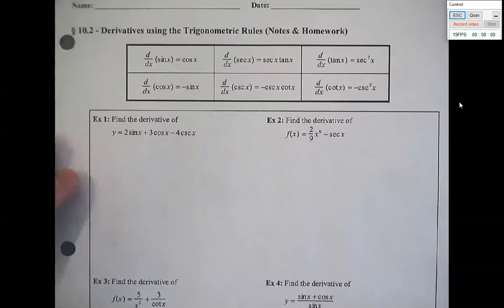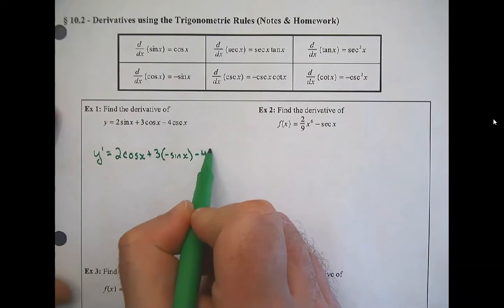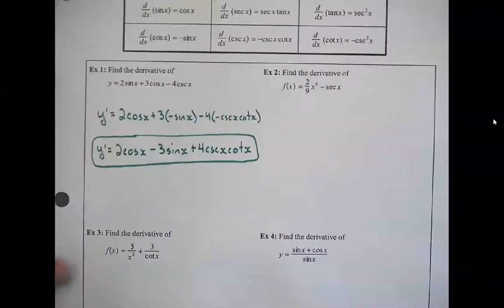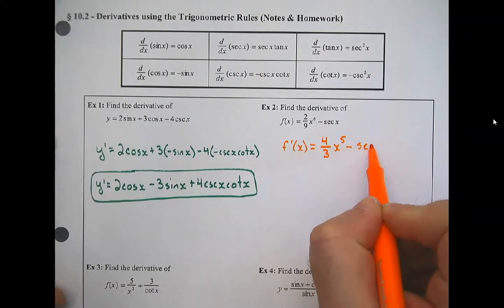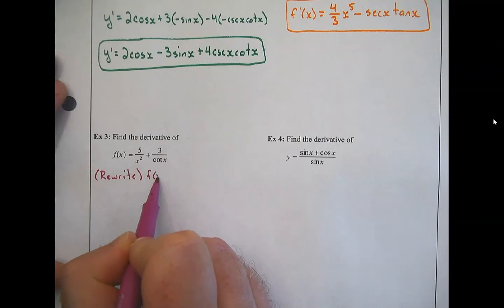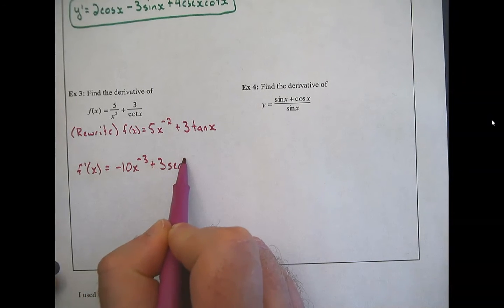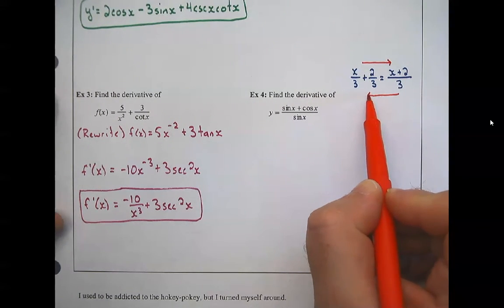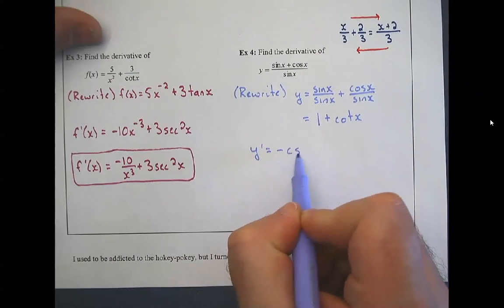PC § 10.2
Derivatives using the Trigonometric Rules